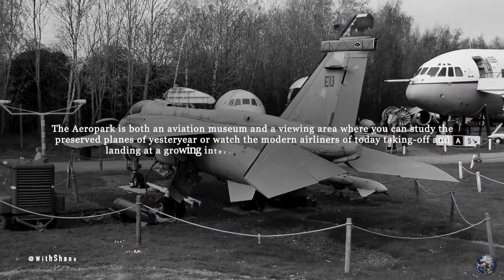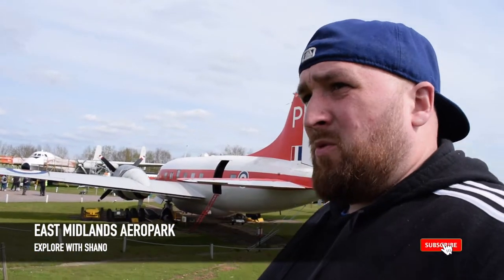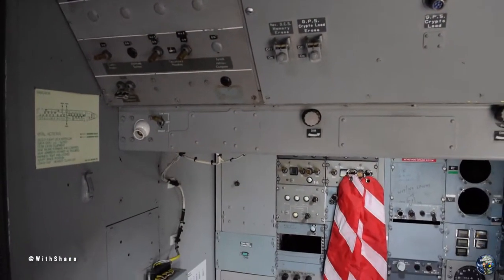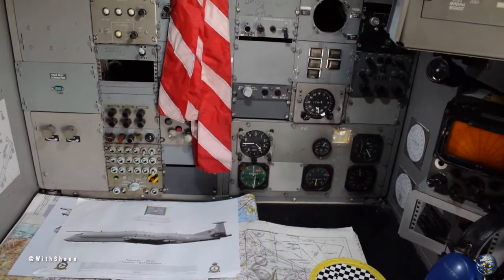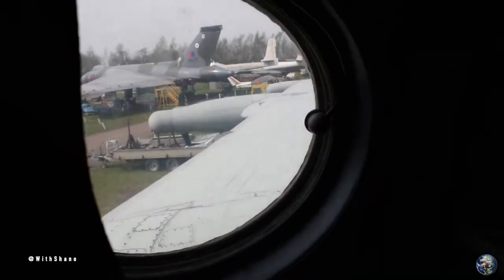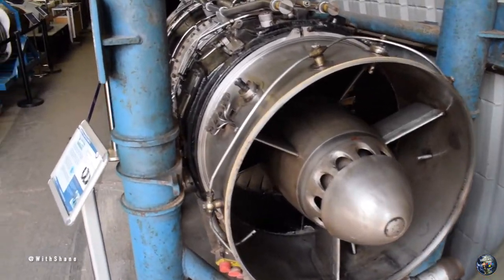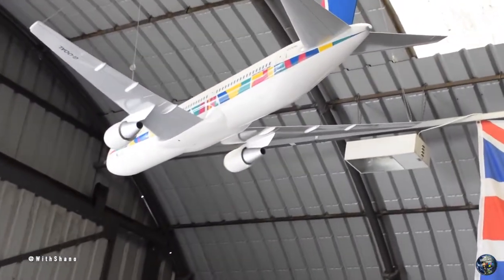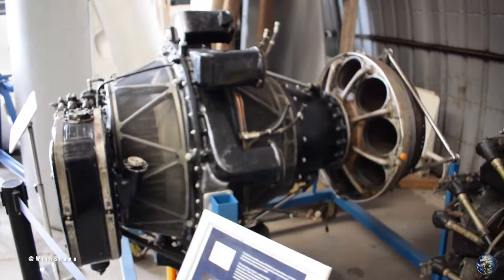Visiting the east midlands aeropark - Explore With Shano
Information taken off the internet: The Aeropark is both an aviation museum and a viewing area where you can study the preserved planes of yesteryear or watch the modern airliners of today taking-off and landing at a growing international passenger and cargo airport.

The Aeropark has a collection of 27 complete air frames on external display within the park with another 5 aircraft under complete restoration and 4 aircraft sections. Inside the hanger there are a number of aircraft engines including a Rolls Royce Avon, Rolls Royce Gem, Rolls Royce Spey, Rolls Royce Viper, Bristol Hercules and Gyron Junior, along with a Link Simulator and numerous other aircraft components, photographs etc.

Within the Aeropark there are two viewing mounds which are just 170 metres north of the main east/west runway of the airport (runway 09 threshold). The mound at the eastern end of the Aeropark is the height of the airport perimeter fence which gives an unrestricted view across the airport perfect for taking photographs.